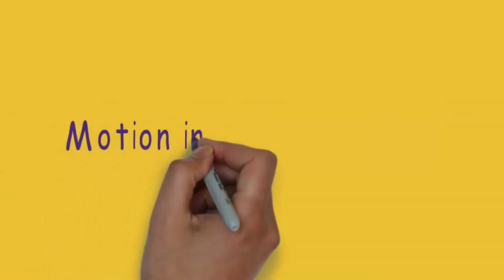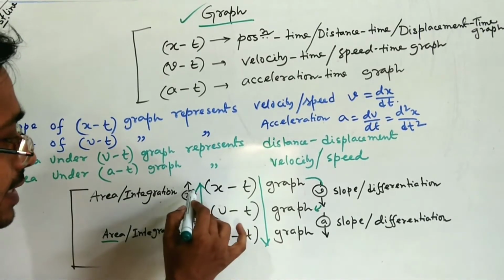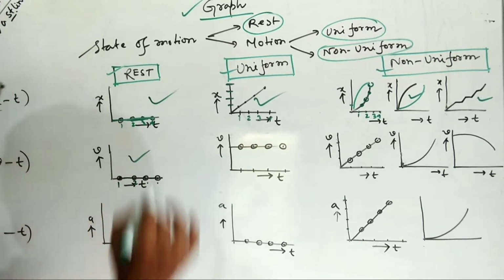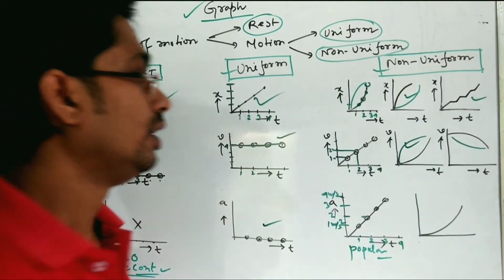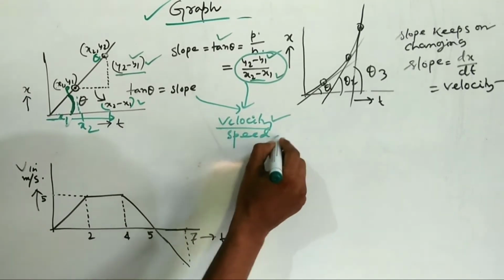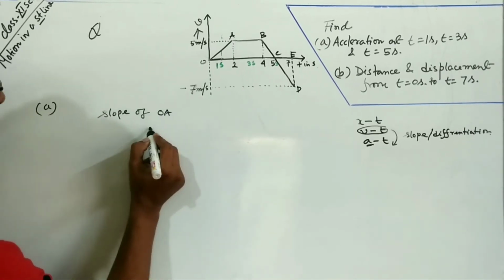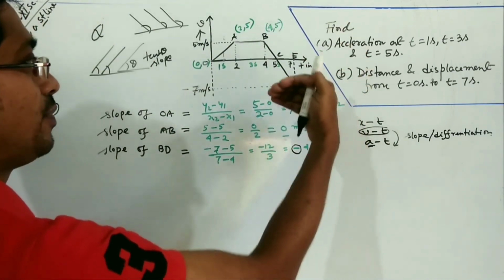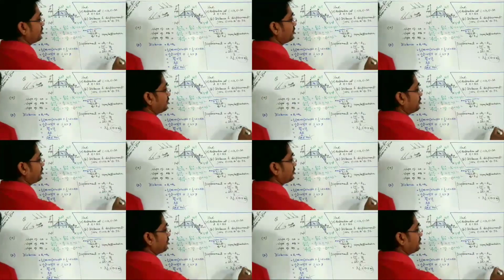Cbse class 11 physics Chap-3:Motion in a straight line |explanation of x-t, v-t & a-t graph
In this tutorial video, I have explained about mainly three types of graphs
1) position - time/distance time/displacement - time graph

2) velocity - time graph/ speed - time graph

3) acceleration - time graph